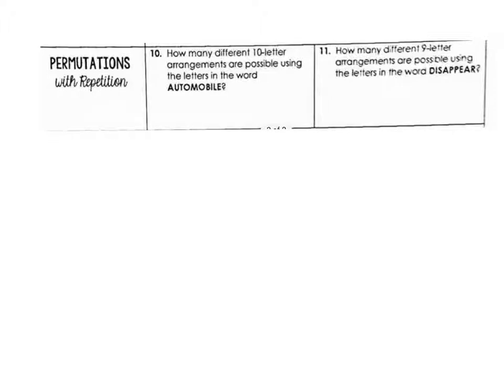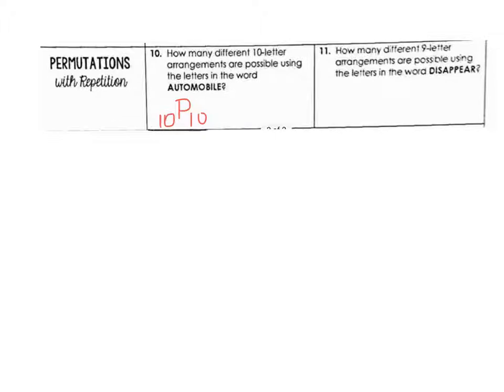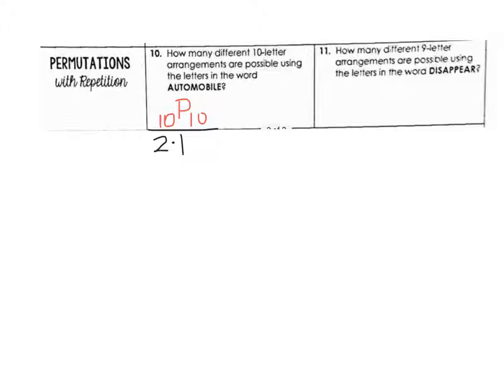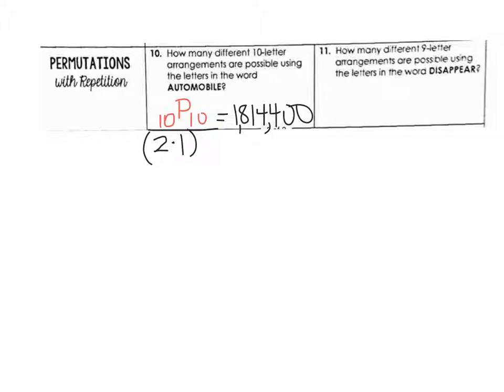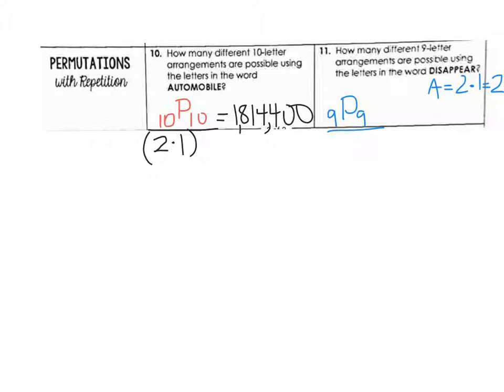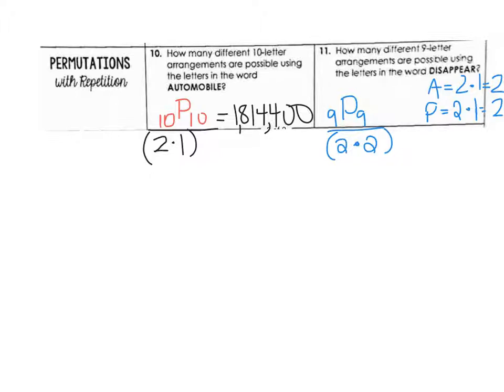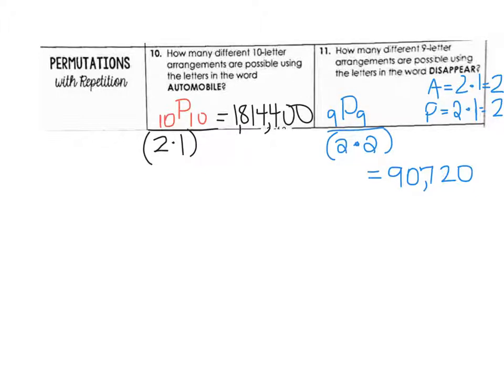Permutations with Repetitions